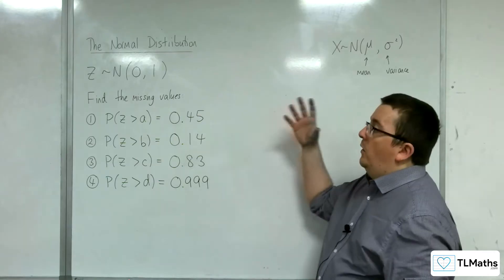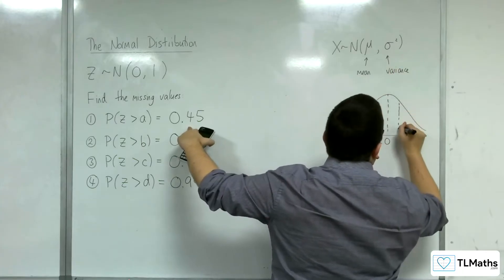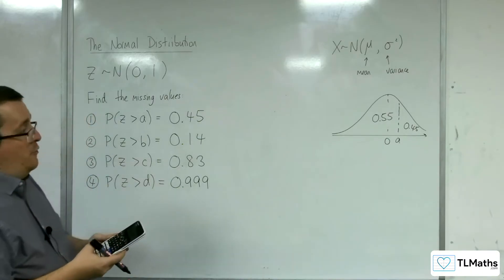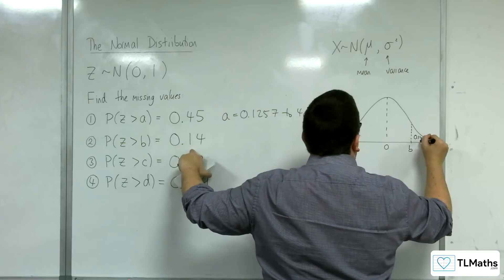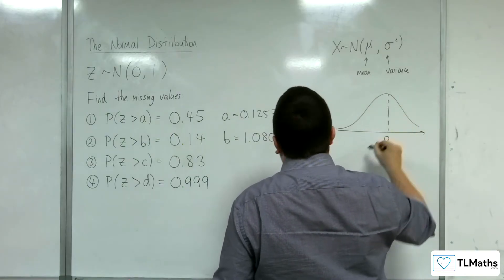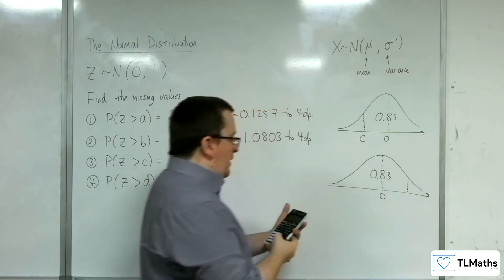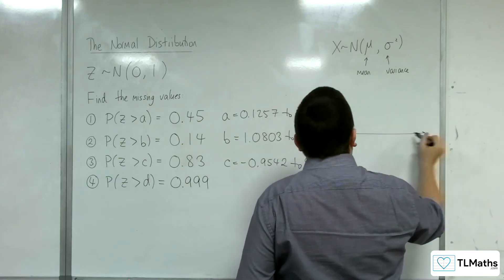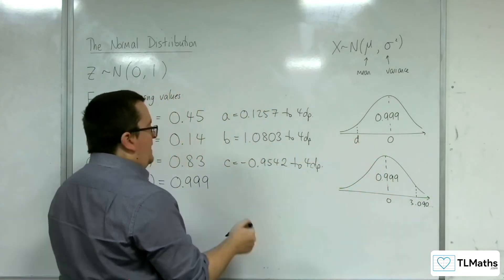AQA Mathematical Studies 2A: The Normal Distribution 09b: Finding Z - Calculator